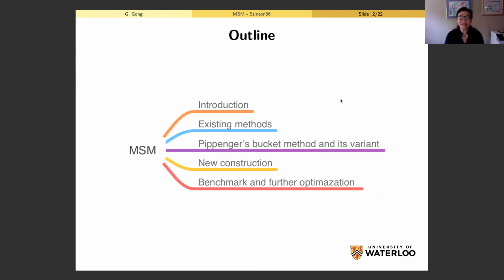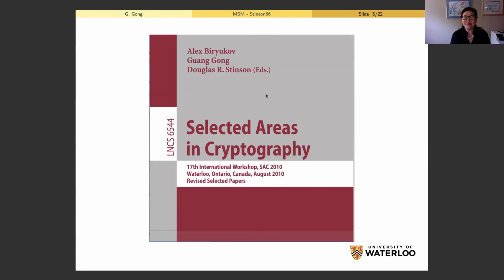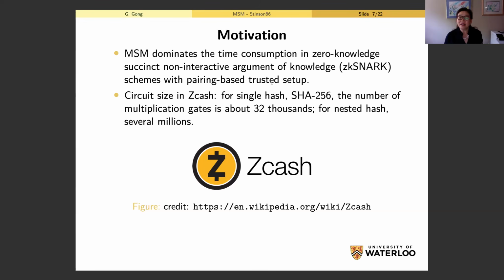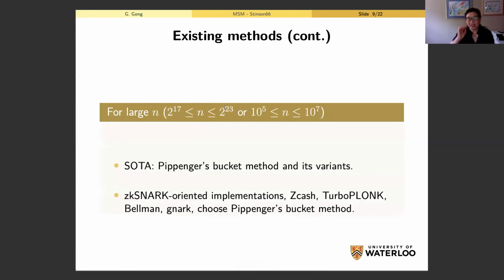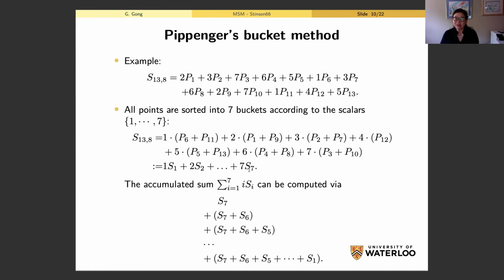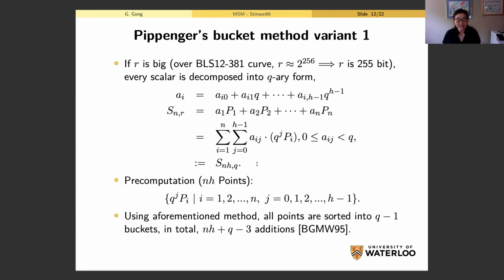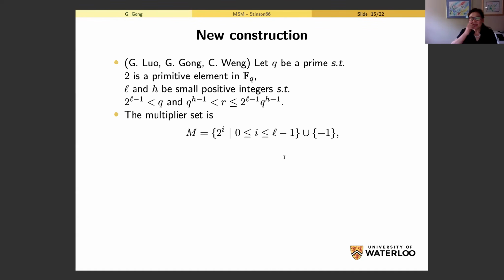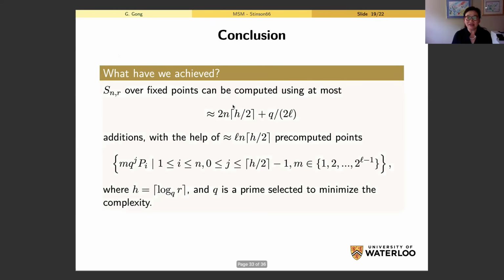Speeding Up Multi-Scalar Multiplication over Fixed Points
Speaker: Guang Gong, University of Waterloo
Date: June 14th, 2022